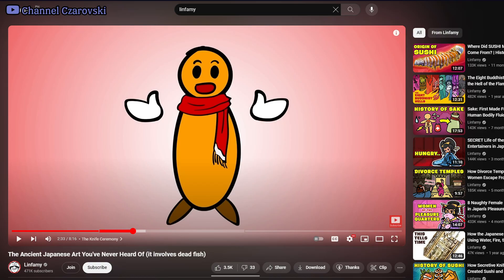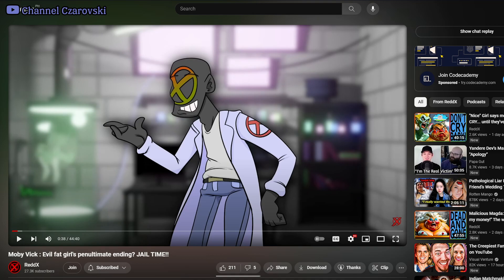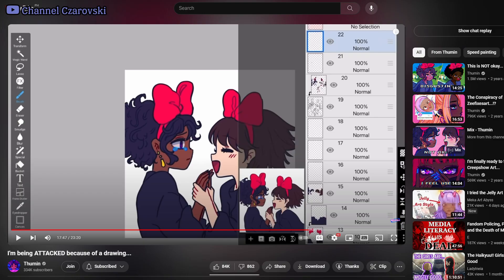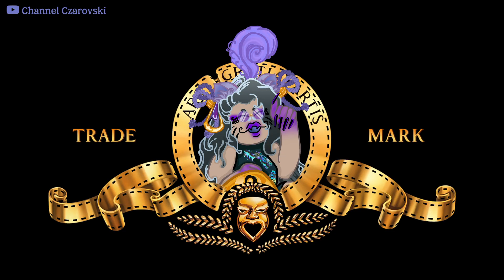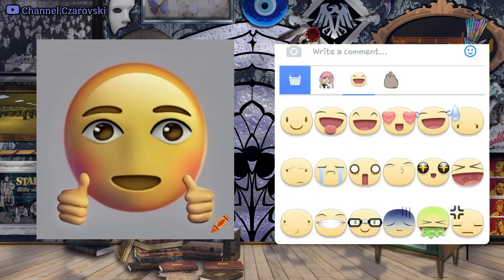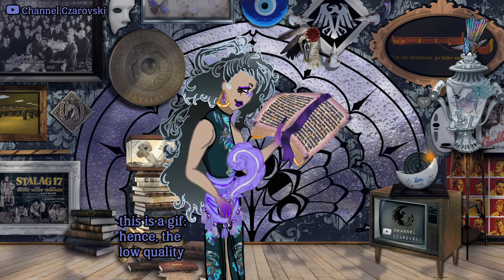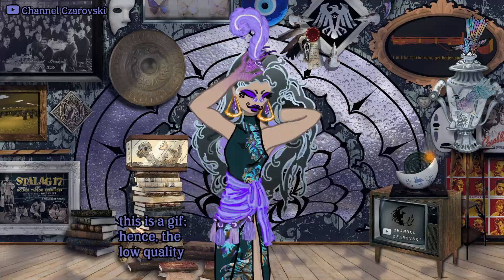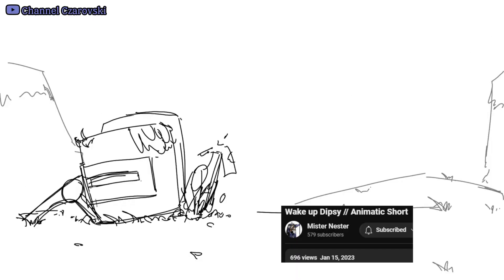Explaining To My Parents What Sprites Are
“Wake up Dipsy // Animatic Short” by Mister Nester (ty for letting me use this, lil man!

Chapters:
00:00 COLD OPEN & INTRO
01:04 What Sprites Are
01:46 Brief Bit On Animatics
02:06 What I Do?
03:03 OUTRO

Tech:
Mic: Razer Seiren Mini
Mouse: Onikuma CW905
Keyboard: 7KEYS TW1867
Editing Software: Adobe Premiere, Adobe Photoshop